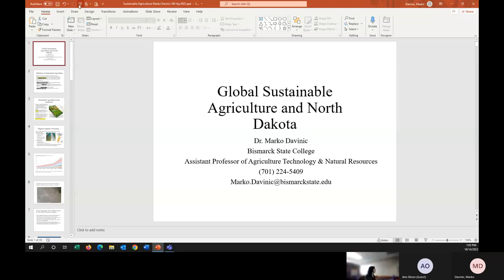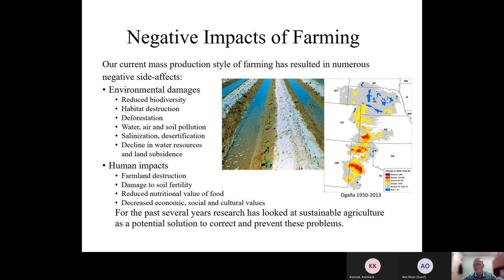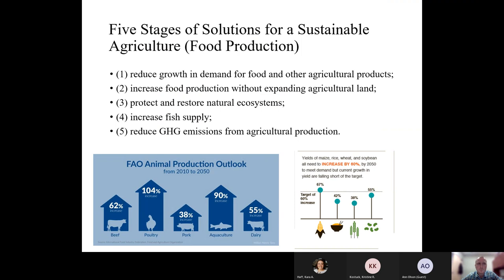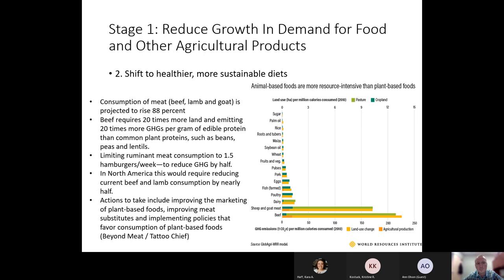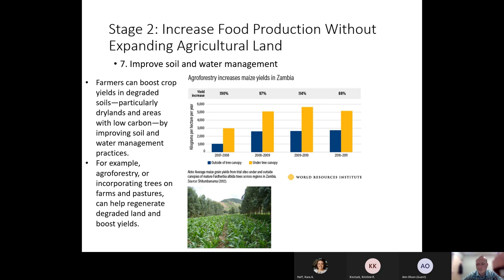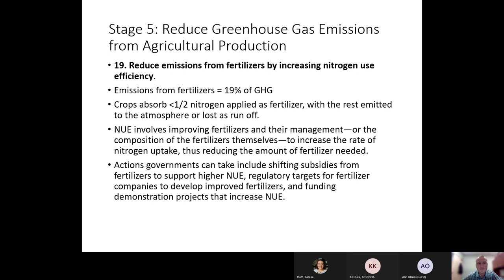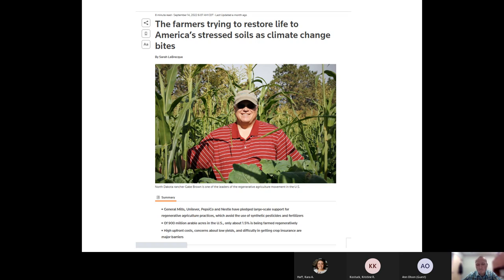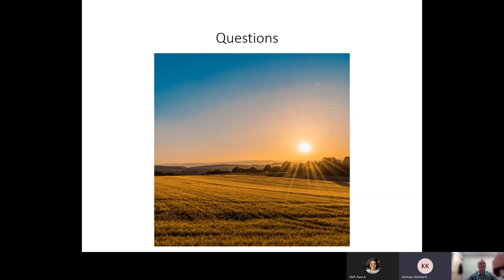Sustainable Agriculture Webinar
Join us as BSC's Assistant Professor of Agriculture, Technology and Natural Resources, Marko Davinic, gives us a general overview to sustainable farming in North Dakota through soil health in this Sustainable Agriculture Webinar.